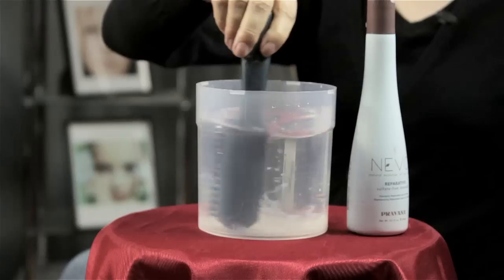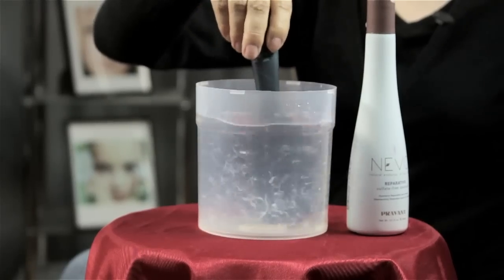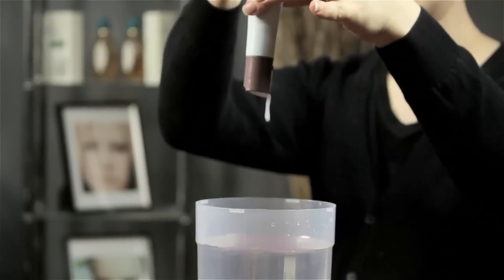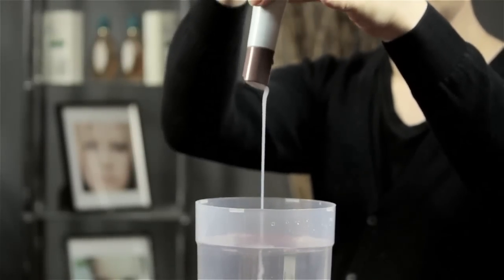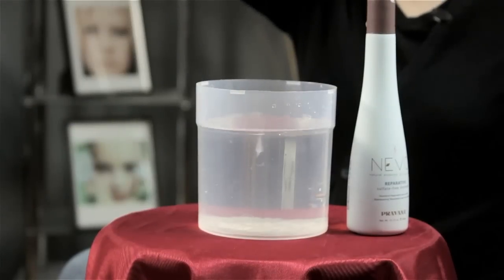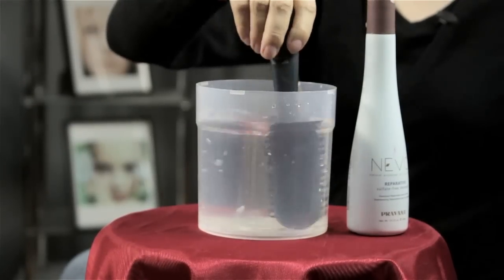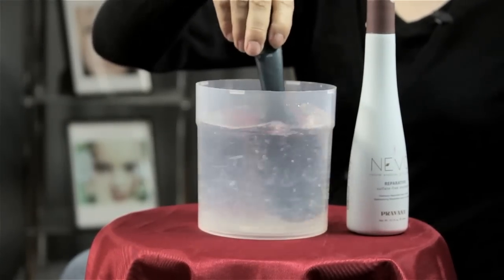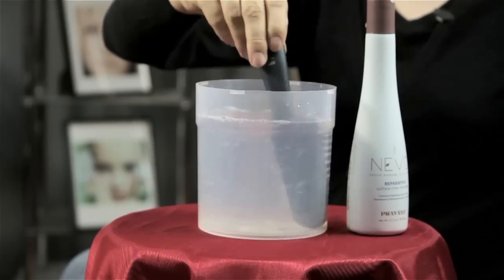How to Get Hairspray Off My Brush : Hair Care & Beauty Tools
Getting hairspray off your brush is something that you can easily do with a very specific type of product. Get hairspray off your brush with help from an experienced beauty professional in this free video clip.

Series Description: The tools of the beauty trade will have you looking your best each and every day, no matter what. Find out about hair care and caring for your beauty tools with help from an experienced beauty professional in this free video series.